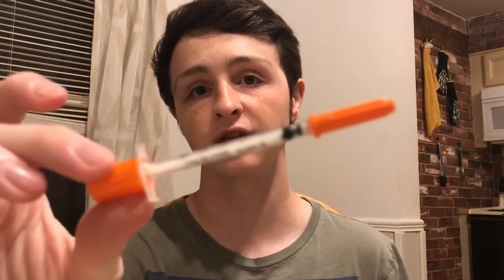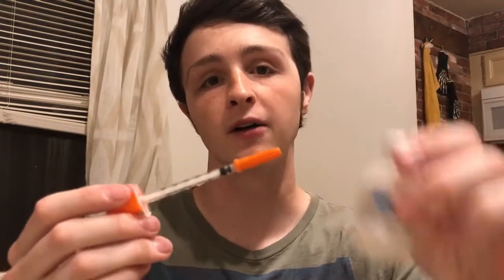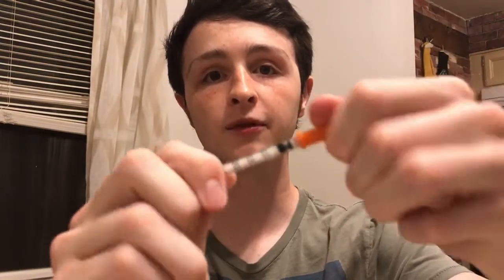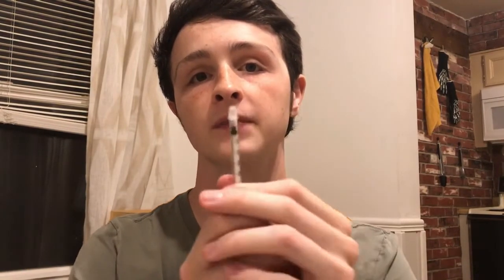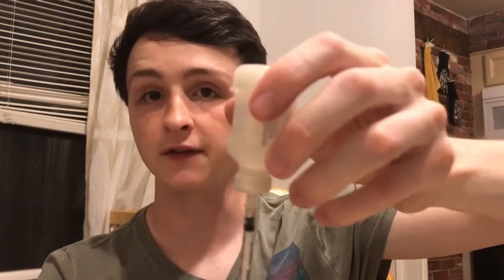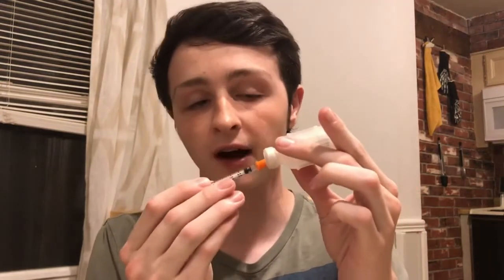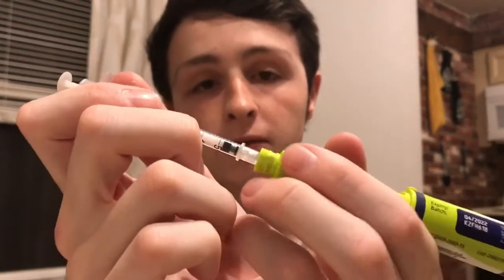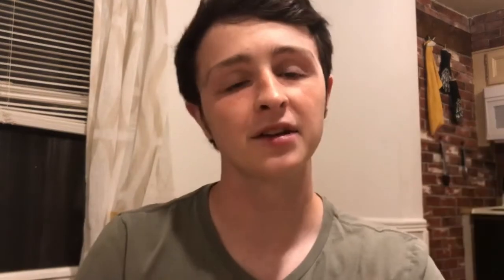Using Syringes Part 1: How to Draw Insulin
I LOVE using syringes when it comes to low doses of insulin with meals, corrections, and even my basal. I prefer it over pens! But it seems that many other people never learn how to use a syringe, even though they can be much easier to use!

That changes today. With this new series, I'll be showing you the basics on using syringes, rather than pens, for diabetes. We start with the basics of drawing insulin into a syringe from both a vial, and from a pen.

For the t1d veterans out there, this may seem basic, but I've found in my coaching so far that SO MANY PEOPLE don't know how to do it! For those that need a little help, I hope this video helps.

As a dissenter against mainstream dogma, I may be censored by Big Tech at any time.

Legal Notice: All content is meant for inspirational purposes only, and does not constitute medical advice. Consult with your doctor.